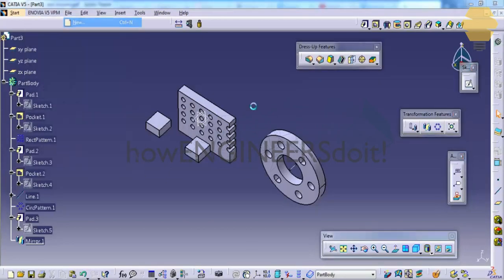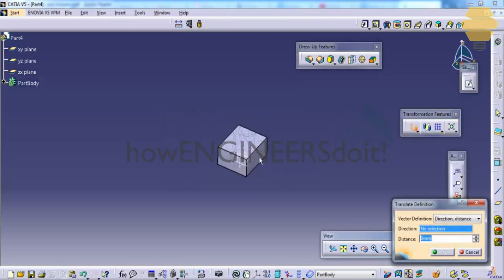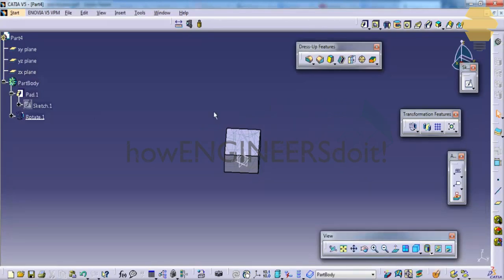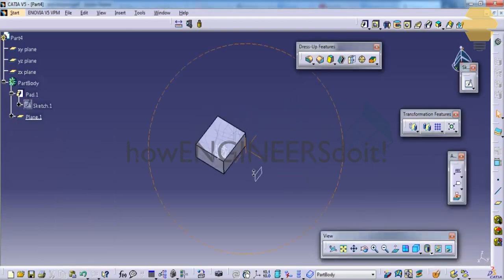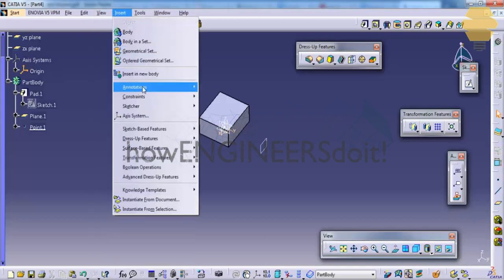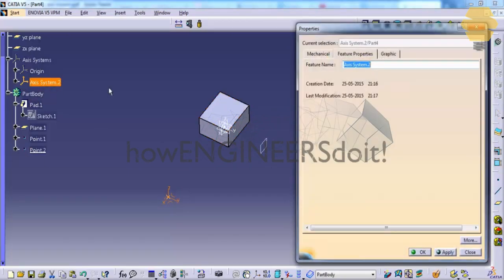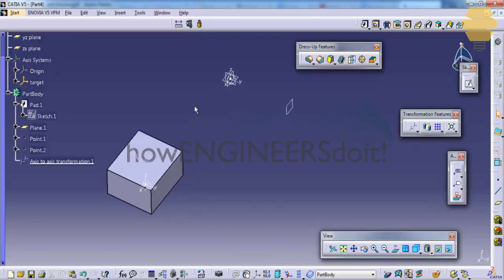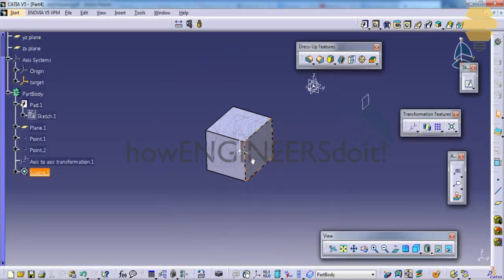3.3|Transformation feature in Part design P2|Top Catia V5 tutorials/training videos